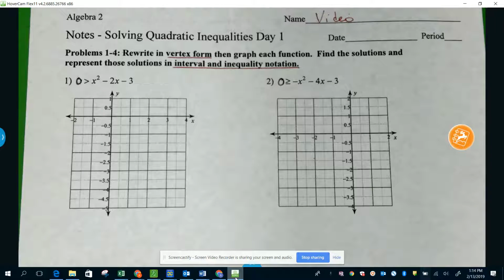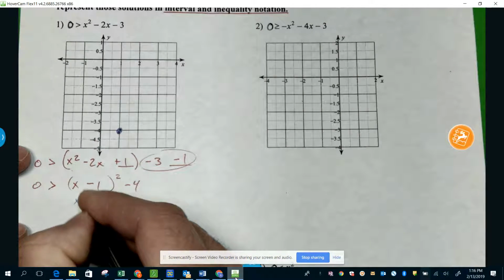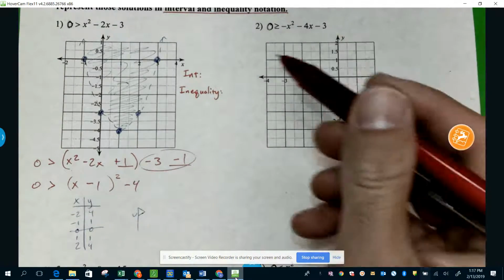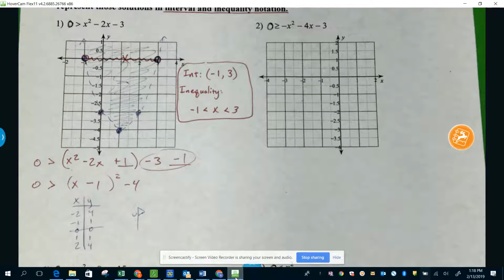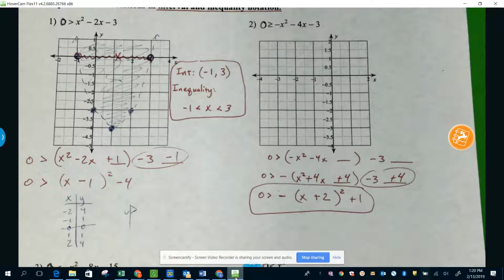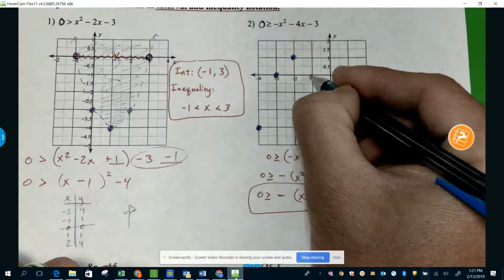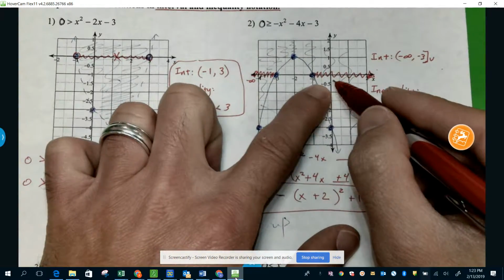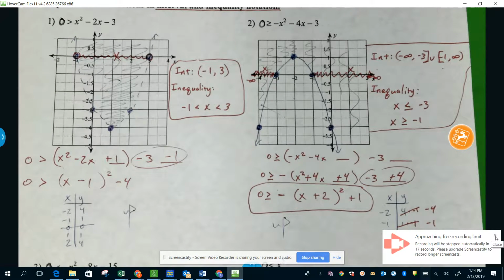Notes Solving Quadratic Inequalities Day 1